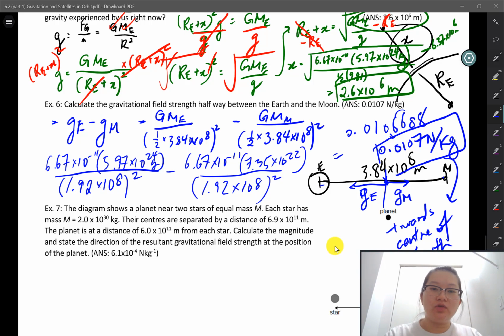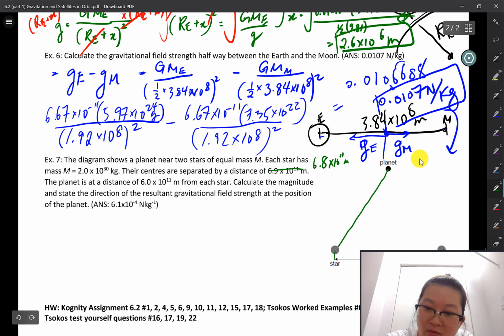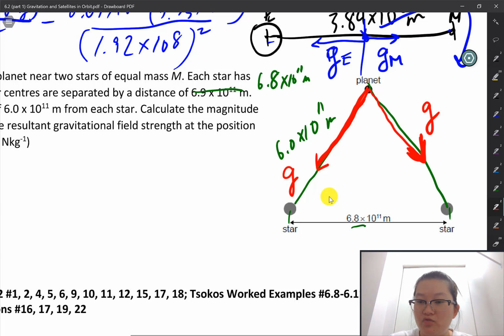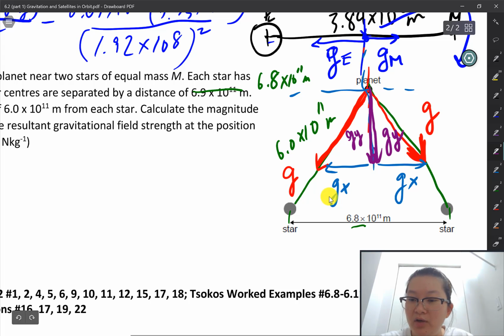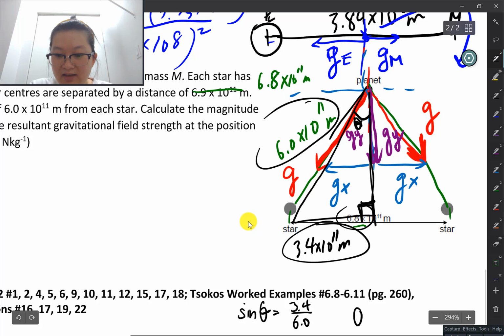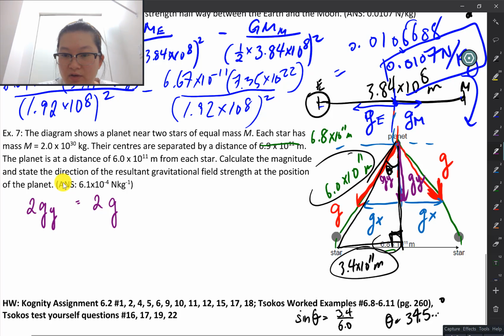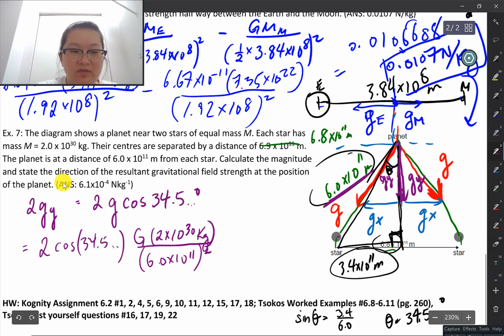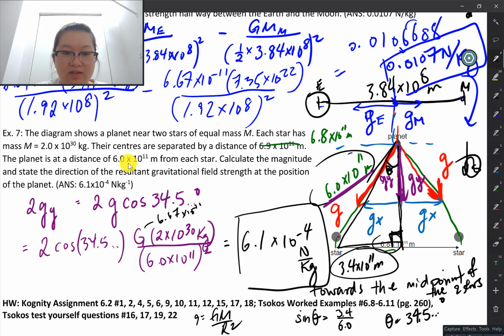6.2 part 1 ex 7__Circular Motion_gravitational field strength_vector addition